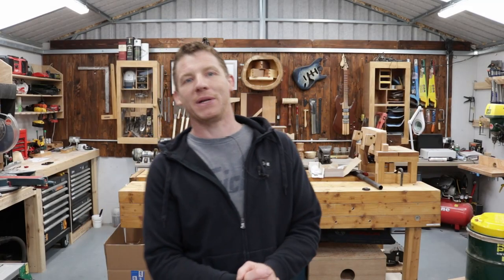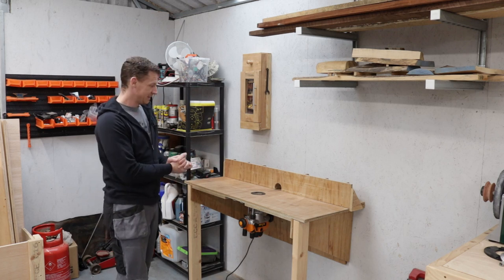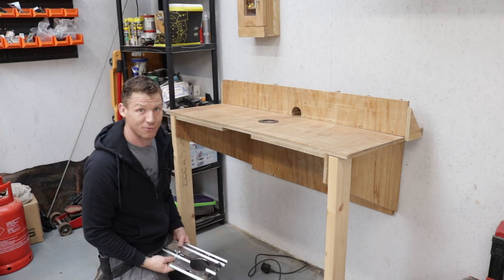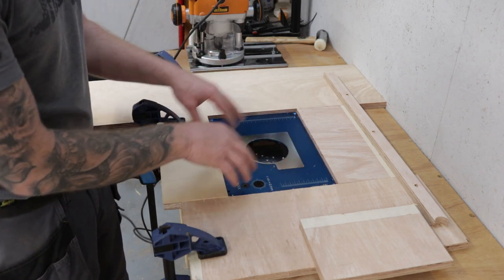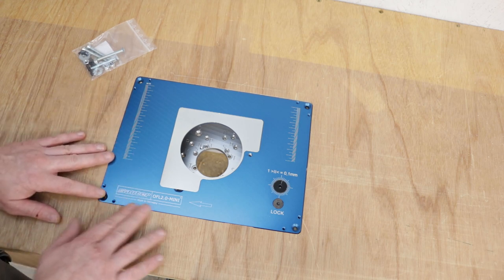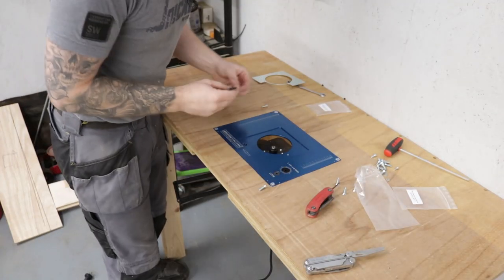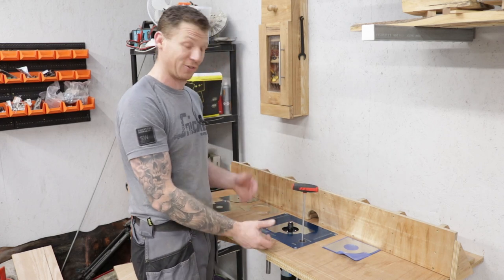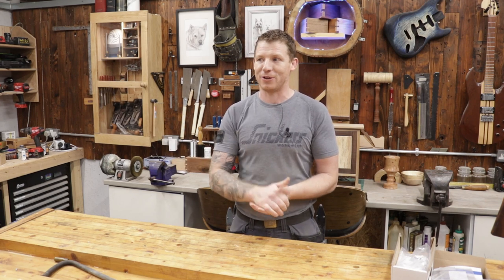Upgrading My Router Table. Sauter Router with Quick Clamping System. Sauter Mini Router Lift.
What's Happening Everyone. In this video I upgrade my router table with a new router and router lift sent to me by Sauter. Really impressed with the quality of these tools.

UK Link!
Collins Complete Woodworking Manual
Complete Guide To Joint Making
USA Link!